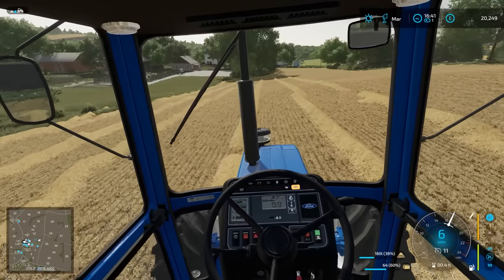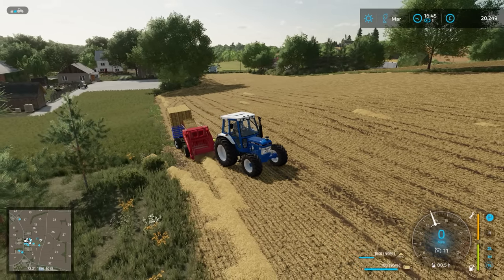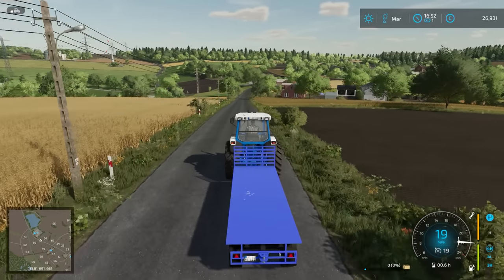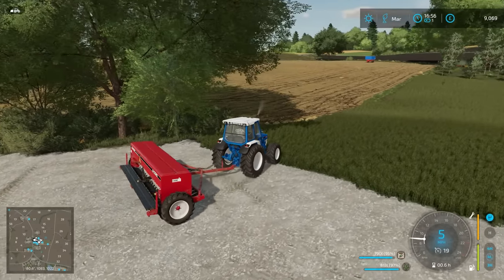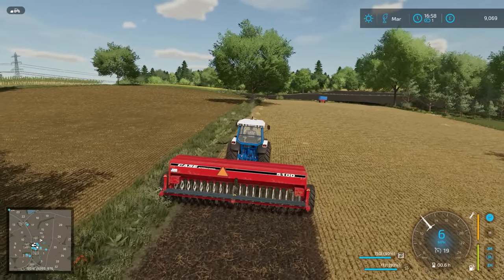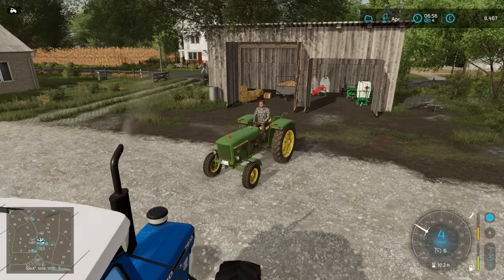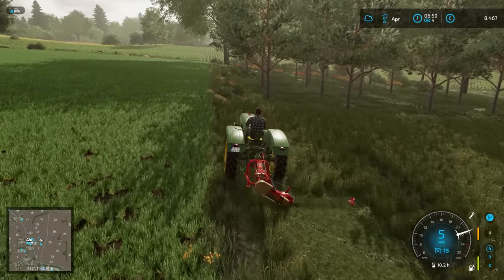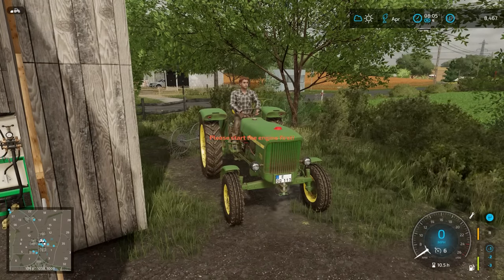WE FINALLY BUY A NEW FIELD! | Vintage Survival - Episode 18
Welcome back to my new series of vintage survival! This time we are inheriting an old abandoned farm.